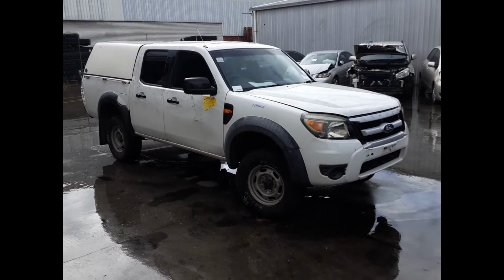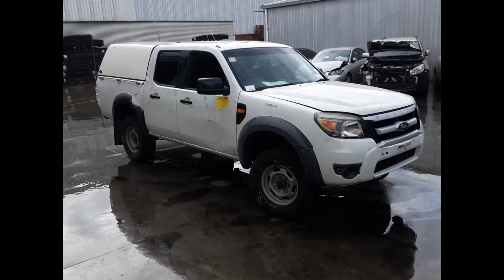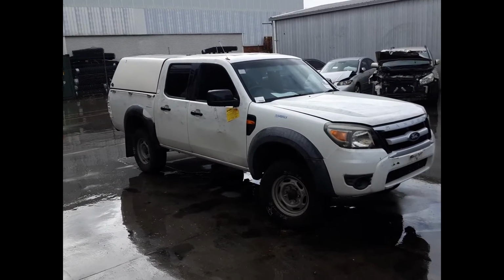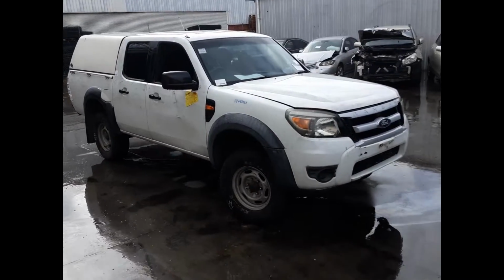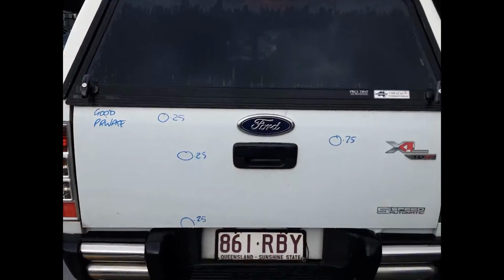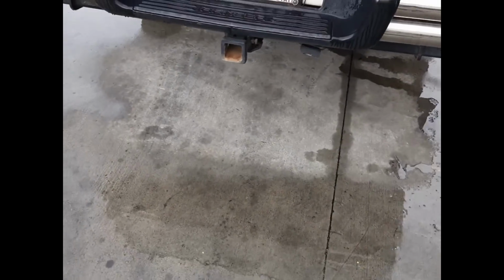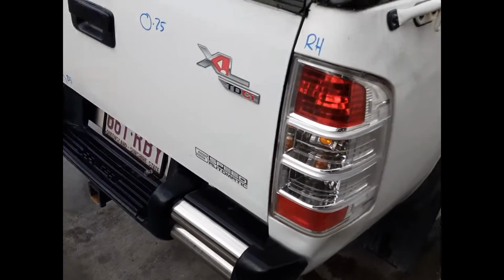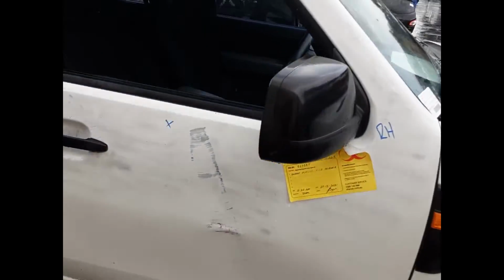Wrecking – 2010 Ford Ranger– Automatic 4WD 4902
2010 Ford Ranger– Automatic  4902
3.0 Litre 4 Cylinder Petrol
Stock # 4902
Hi, this is Chris from Total Parts Plus, and today we have a 2010 Ford Ranger XL Dual Cab Ute. Stock reference 4902.
This shape runs from the fourth month, 2009 through to the sixth month, 2011. It has a WEAT 3 litre four-cylinder turbo diesel engine backed by an automatic rear-wheel drive transmission. WEAT 3 litre four-cylinder turbo diesel engine.
 We have the left front 15 inch steel rim with a bald tyre. Left power door mirror. Left front door has three dents. Left rear door has two small dents. Left rear 15 inch steel rim with a bald tyre. It has a Flexiglass flat roof windowless canopy with all bolts and brackets, no keys. Left-hand tail light. Tailgate's got a couple of small dents.
Tidy bumper bar. Factory tow bar supplied with all bolts, brackets and loom. Right-hand tail light. Right rear 15 inch steel rim with a bald tyre. Right power door mirror. Right guard appears to have no damage, flared type, and a right front 15 inch steel rim with a bald tyre.
We have the driver's side door trim. Power window master switch, single plug type. This vehicle's fitted with black cloth interior. Grey centre console, automatic type, automatic gear shifter. Heater controls. Factory six-stack CD player. Interior mirror. Left sun visor, right sun visor. Instrument cluster and an average four-spoke leather steering wheel with cruise control.

Ebay Store:  Total Parts Plus 1